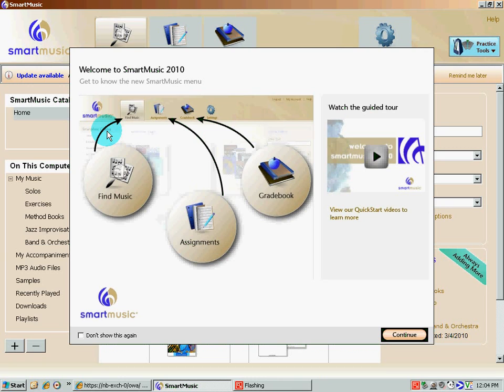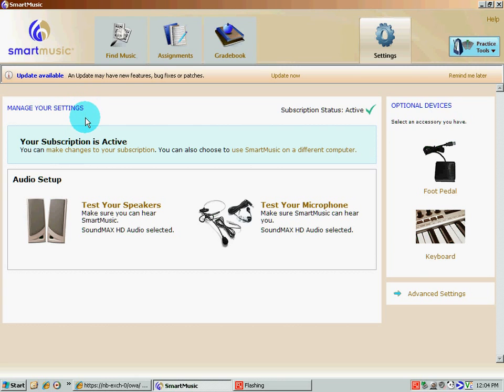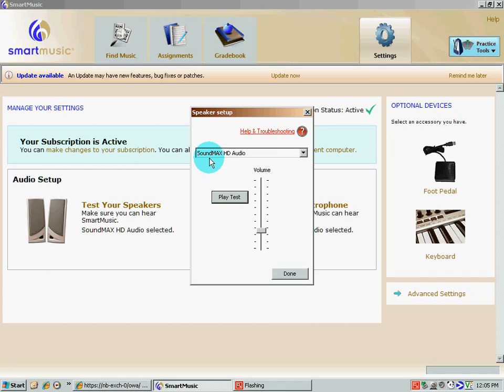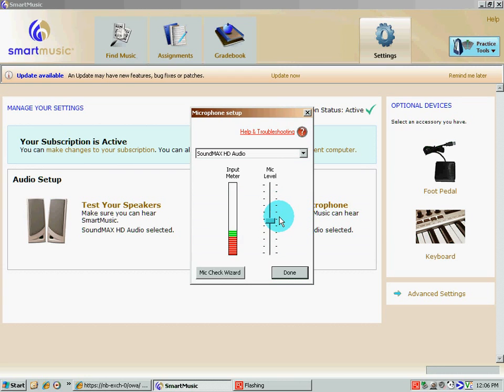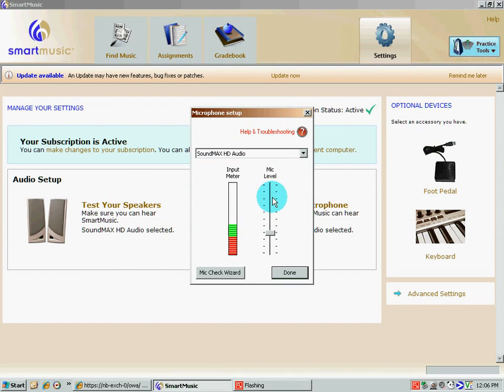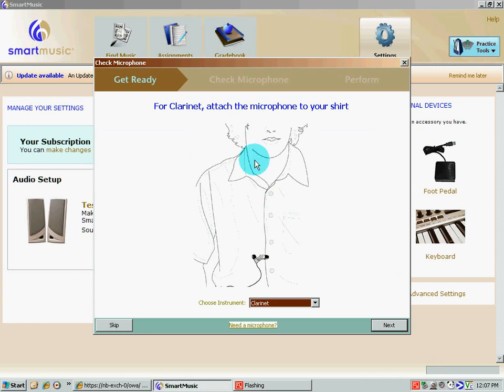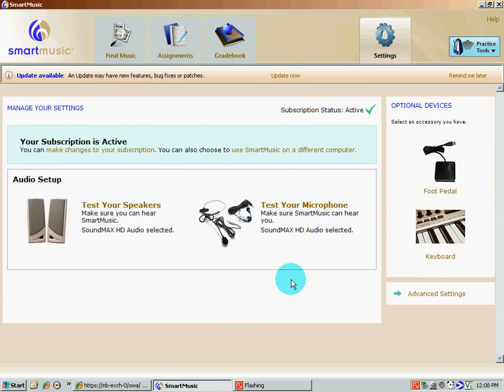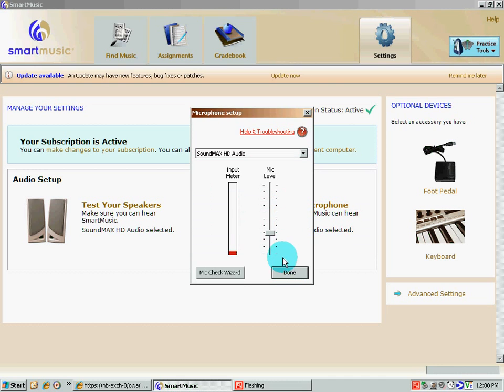Smart Music Software_Program Setup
This is a video tutorial on how to set up the sound and microphone settings in Smart Music.  Enjoy!